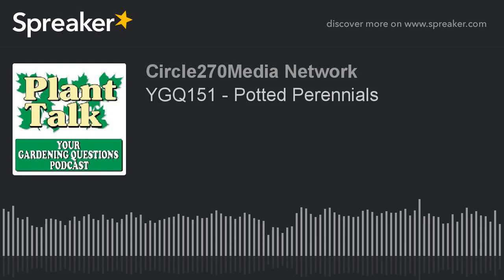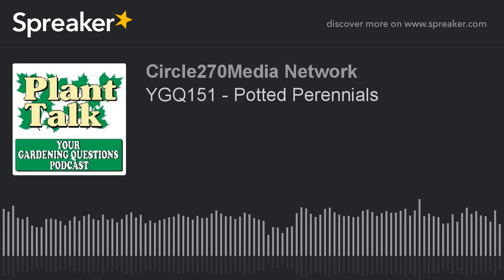YGQ151 - Potted Perennials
Fred answers a question about perennials in pots.